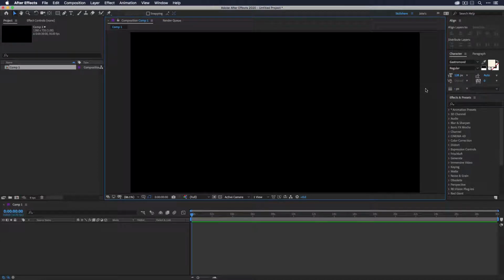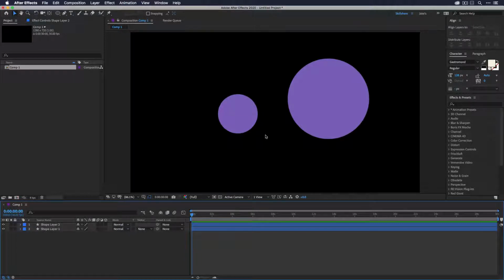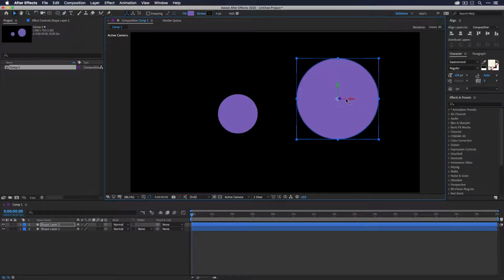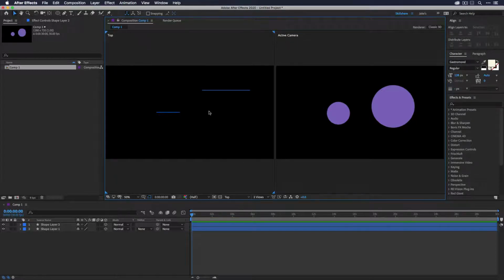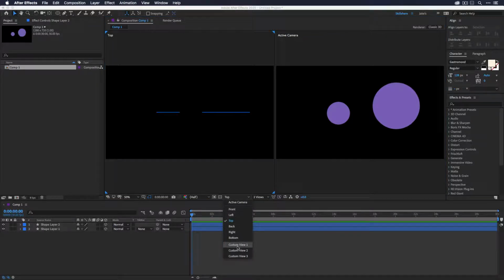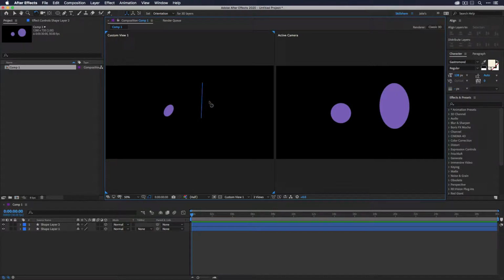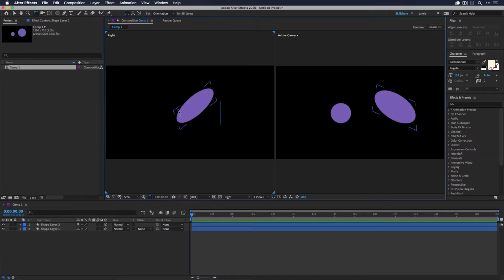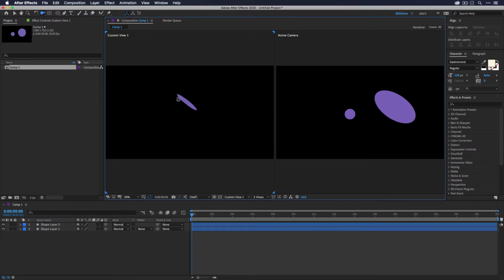388882 03 Basics of 3D in AE The Ultimate Guide to 3D in After Effects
牛人大佬的ae三维教程03